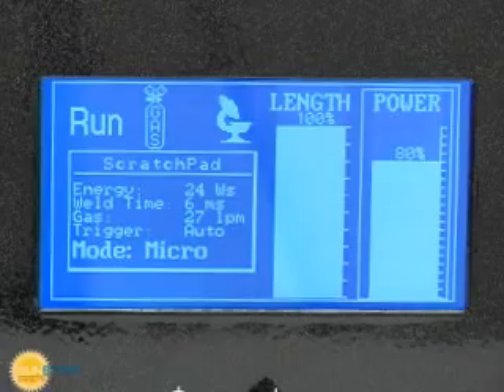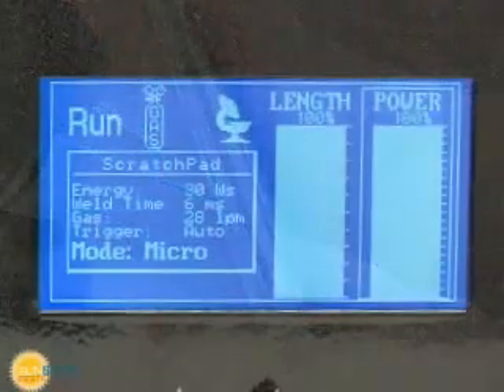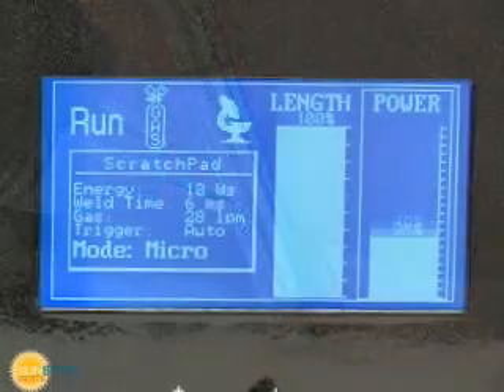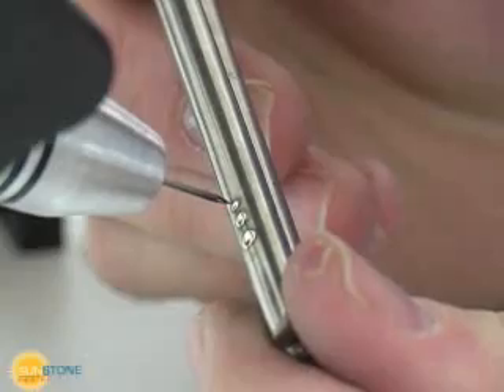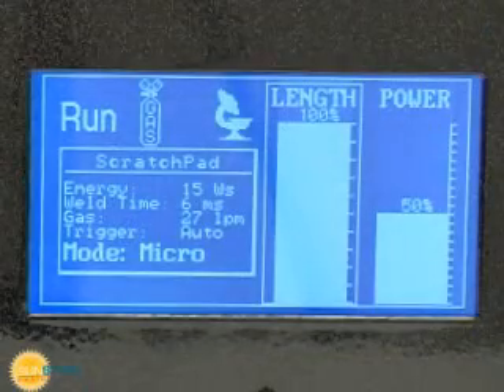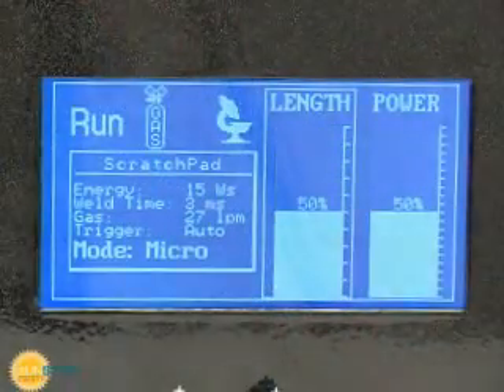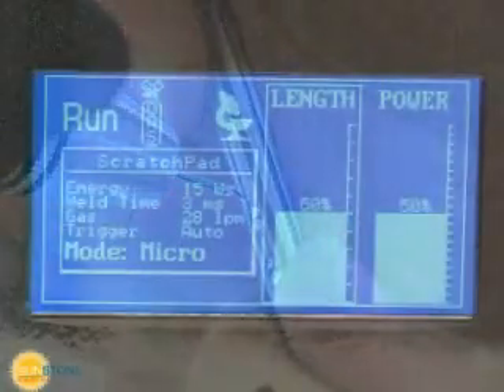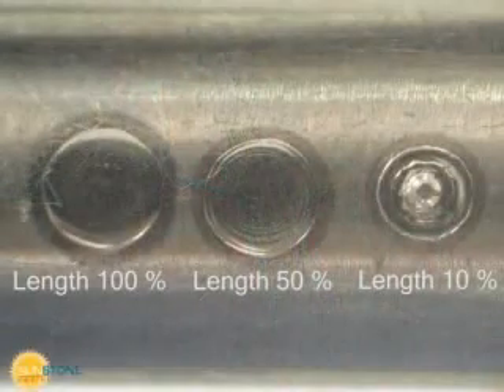PA230 Pulse Arc Welder - Weld Power VS Time (Length) in Pulse Arc Mode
Sunstone Engineering is dedicated to providing superior technical welding products at affordable prices. With over five years experience in designing and producing resistance welders, our product line includes single pulse spot welders, dual pulse spot welders, AC welders, and micro pulse arc welders.